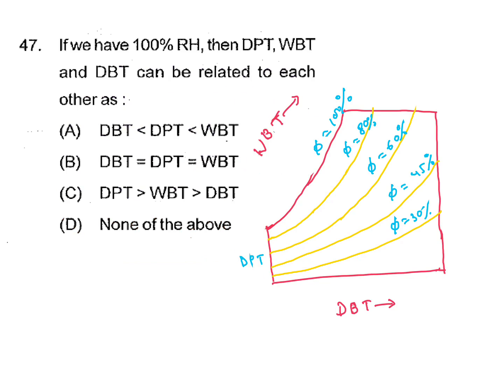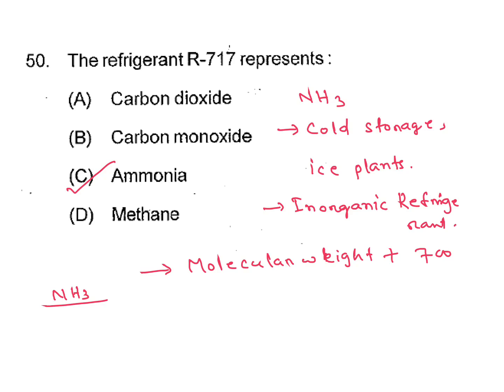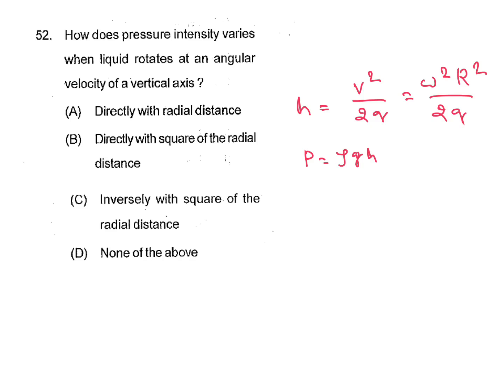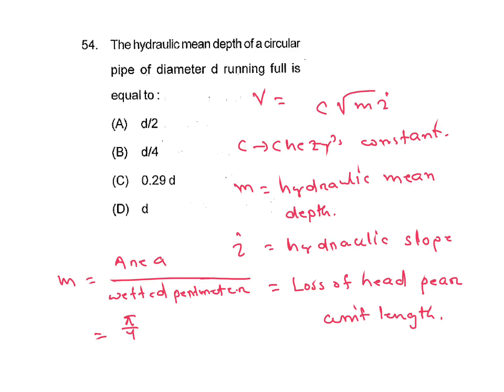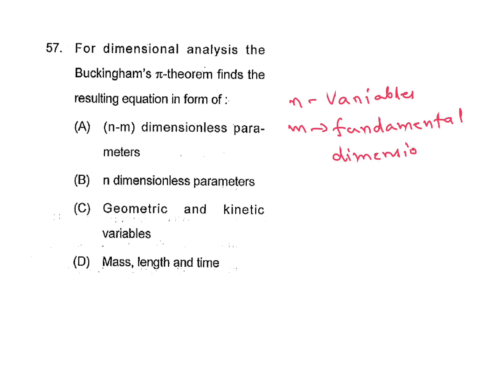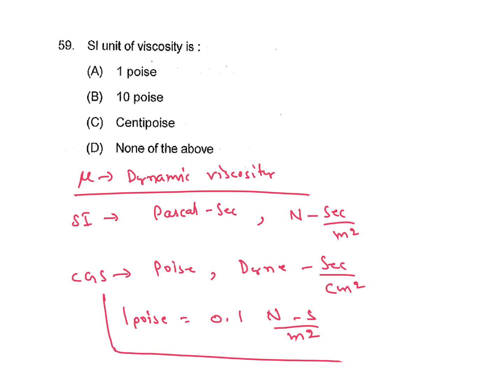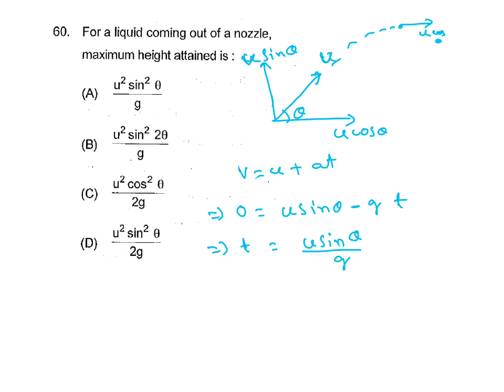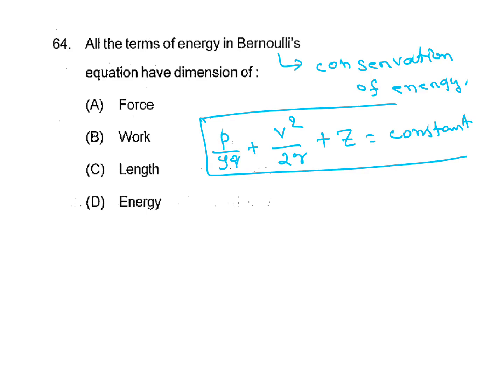OBJECTIVE MECHANICAL 09 FOR VIZAG STEEL/ BEL